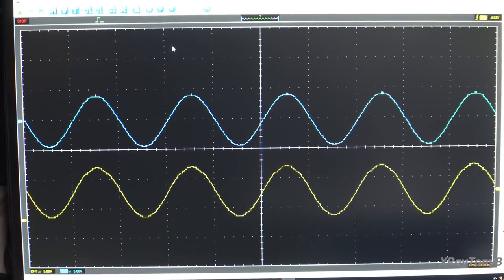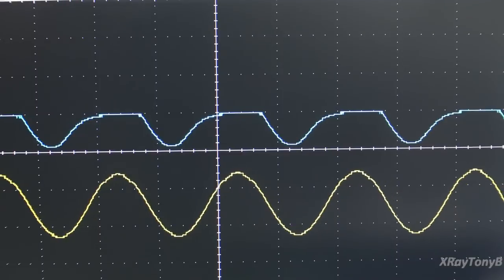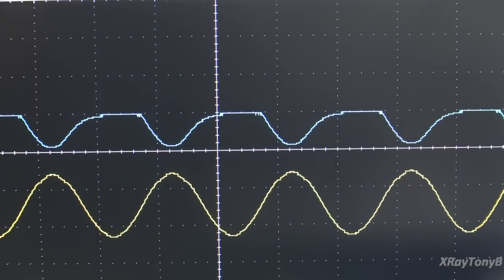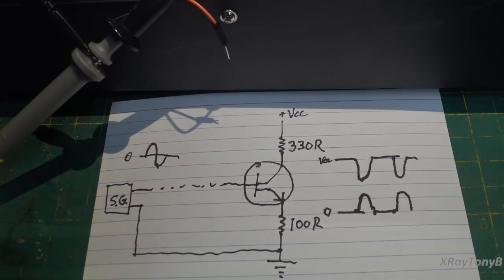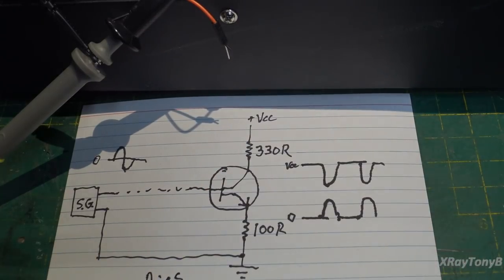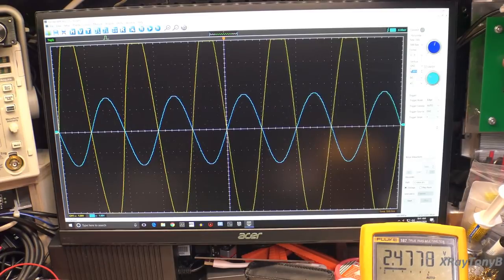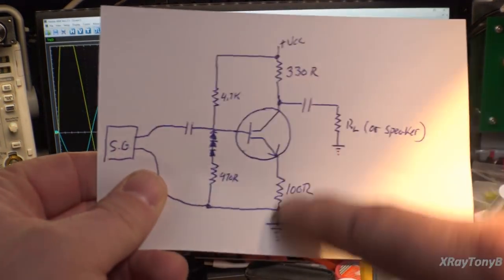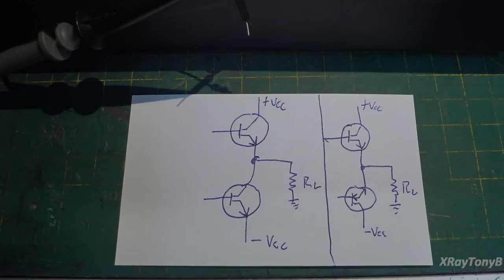Understanding Amplifier Class A & Class AB